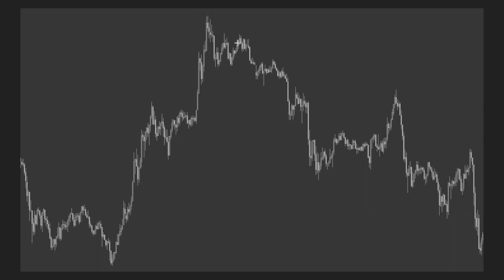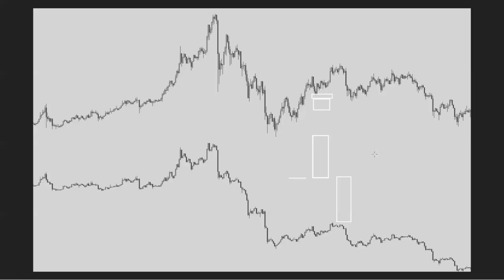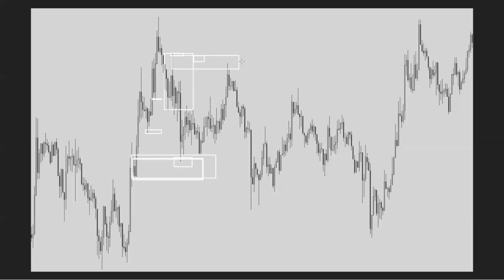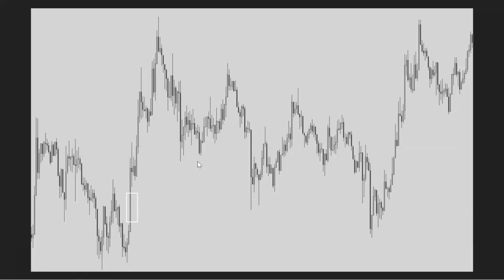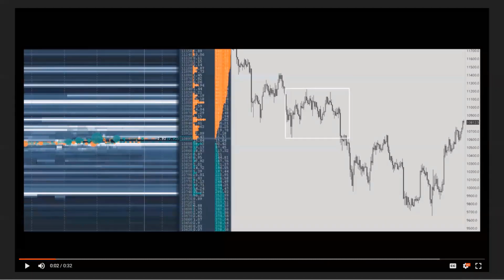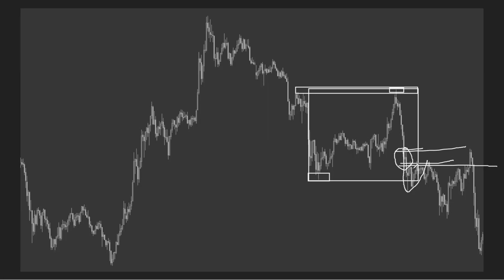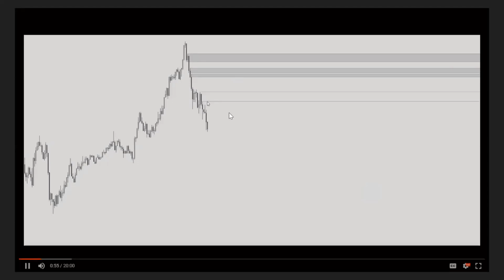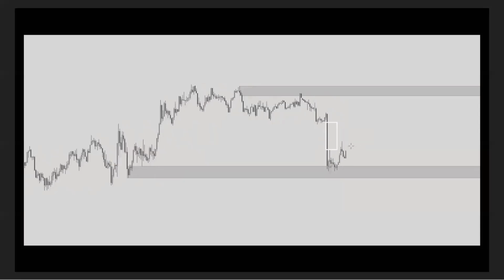3 Market Structure Engulf and FTR